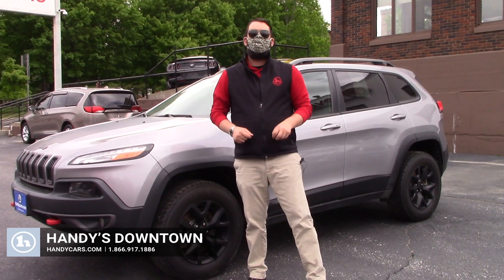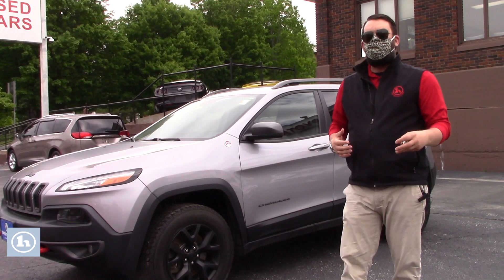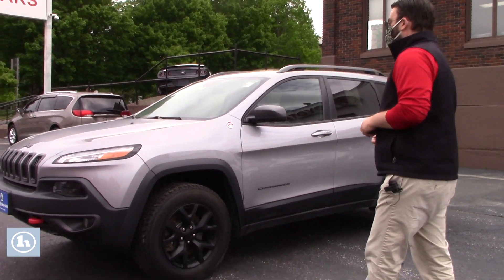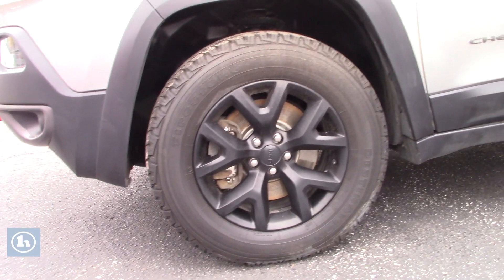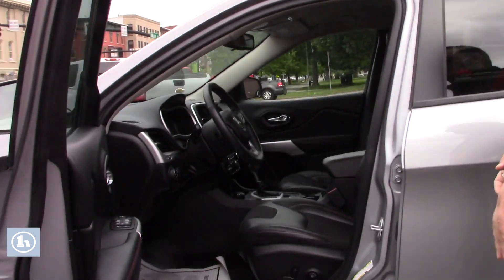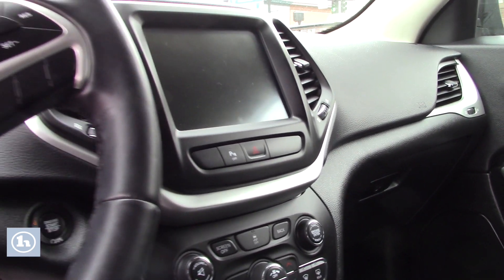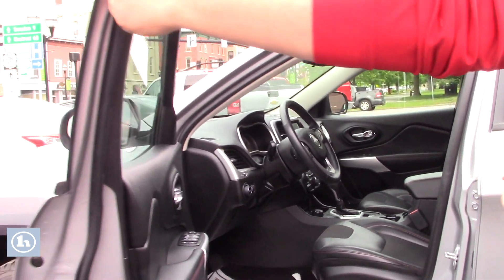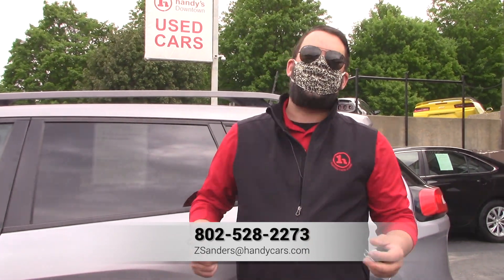2018 Jeep Cherokee TrailHawk for Jess from Zach